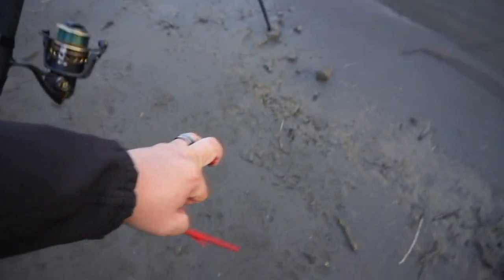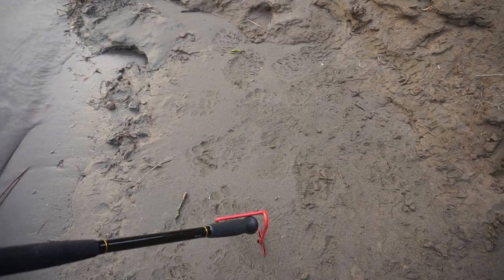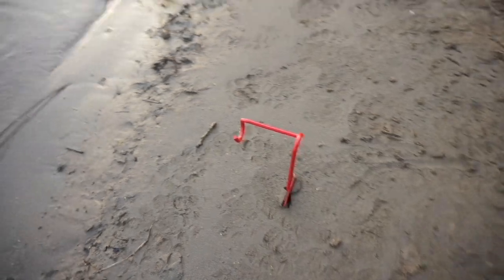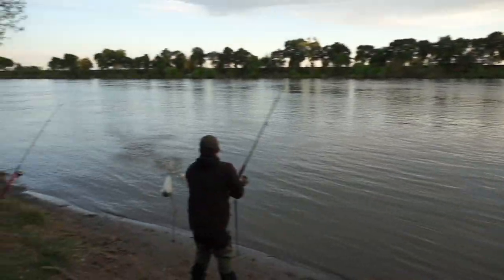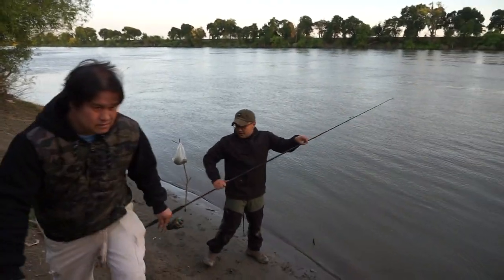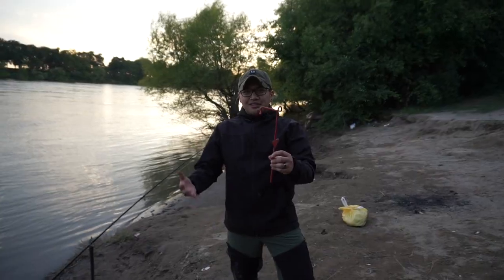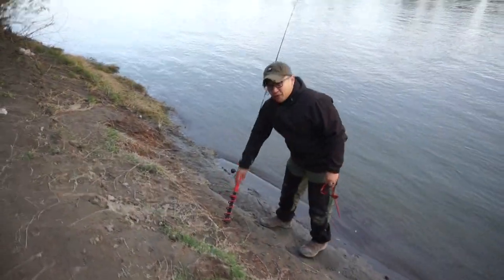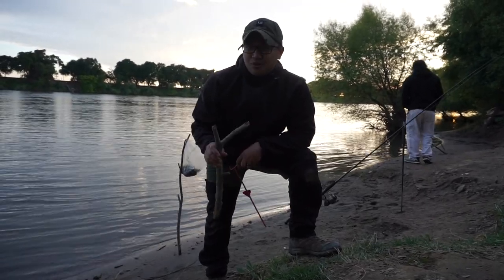"PISTOL" Rod Holder! Is it worth it? | Vlog. 03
Reviewing the Pistol Rod Holder from Wal-Mart was it worth it? Will watch the episode and you'll find out!

Pistol Rod Holder Wal Mart

»Come with me as I learn how to become the greatest Pokem. I mean. fishing master.

»Videos Uploaded Every Moment I Get

►Follow Tides4Fishing for updates on weather, current and water temperature!